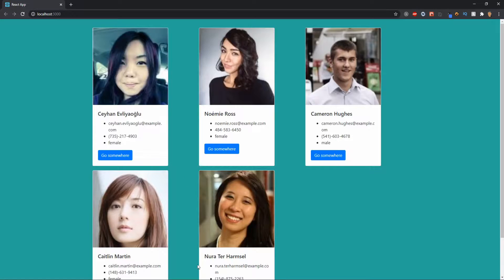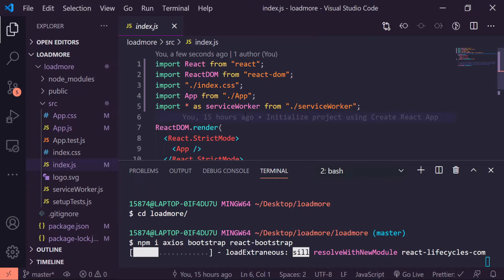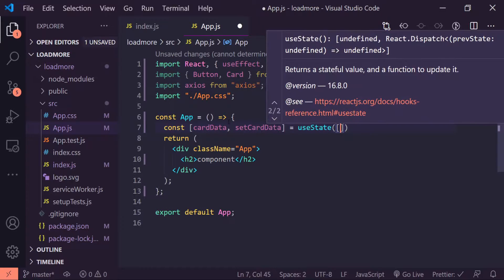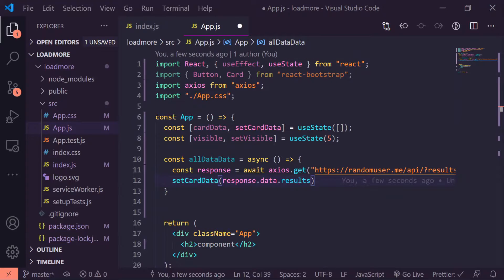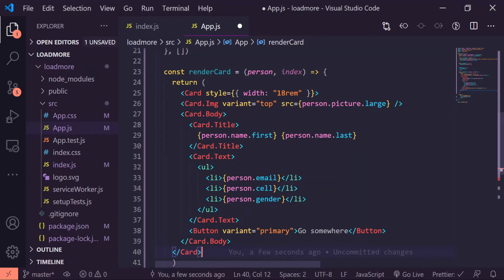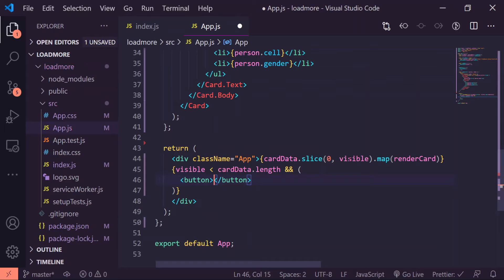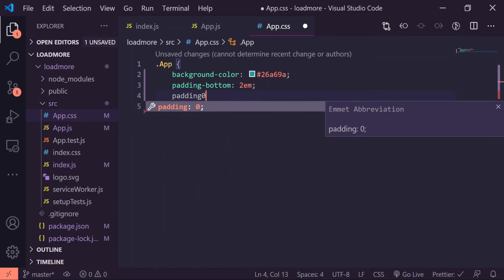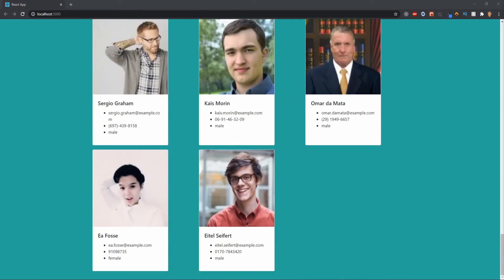On Button Click Display a Specific Amount Data From an Array Or API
On Button Click Display Specific Amount Of Data From an Array. In this video we wil use react hooks and a random user generated api to filter results of a total of 35 resutls down to 5 results and on button click give 5 until all 35 are shown.

CSS
.App {
background-color: 26a69a;
  padding-top: 2em;
  padding-bottom: 2em;

.cards {
  max-width: 1200px;
  margin: 0 auto;
  display: grid;
  grid-gap: 1rem;

  .cards {
    grid-template-columns: repeat(2, 1fr);

  .cards {
    grid-template-columns: repeat(3, 1fr);